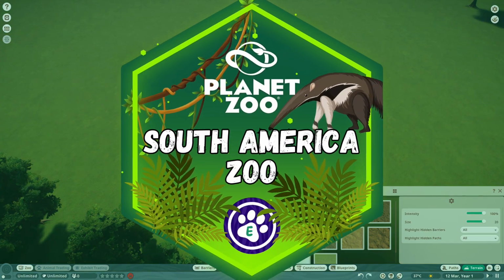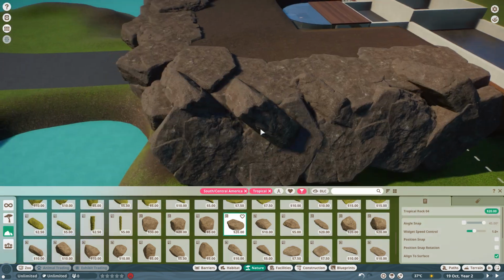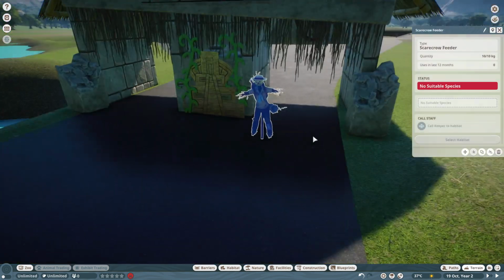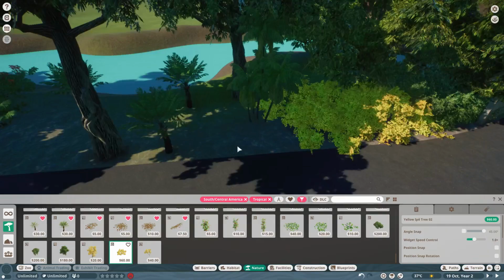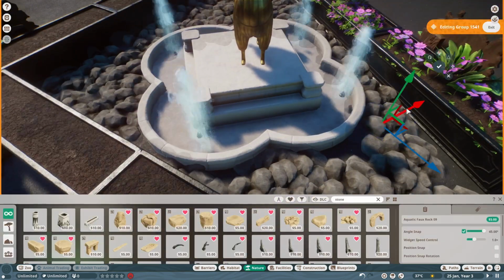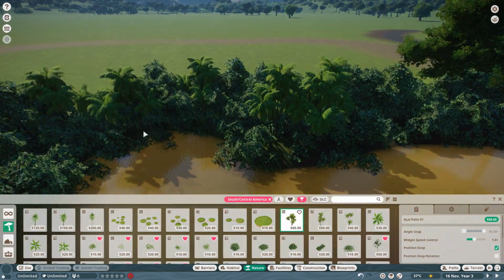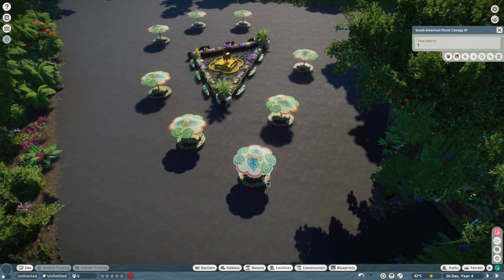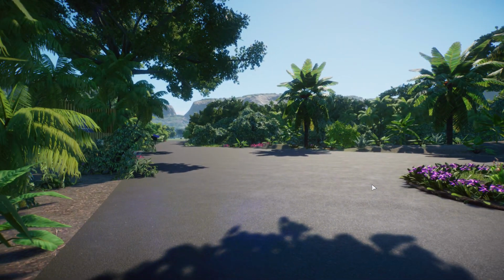Starting a South America Zoo! | Let's Build the Entrance and the Amazon River | Planet Zoo (Ep 1)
In this first episode of this series, we will start building a zoo inspired by the South America theme. We start by building the entrance, inspired by the Amazon River.

My plan for this series is to add beautiful animals from South America, like the Giant Anteater, the Armadillo, the Llama, the Sloth, the Maned Wold, and more!

Content
🕒 (00:00) Starting Layout
🕒 (05:25) Tepuy-Inspired Entrance
🕒 (08:09) Entrance Temple
🕒 (12:36) Central Plaza and Amazon River
🕒.(35:20) Entrance Tour

More about Planet Zoo:

Planet Zoo is a zoo management simulation game developed and published by Frontier Developments.

In Planet Zoo, our task is to build and manage a zoo. We must create habitats for animals, provide them with food and water, and ensure their safety and well-being. We can also build exhibits for the public to view the animals.

The game features a variety of animals. Each animal has its own needs and requirements, which we must meet in order to keep them healthy and happy.

In addition to animal care, we must also manage the financial aspects of their zoo. We must build and maintain buildings, hire staff, and market the zoo to attract visitors. We can also participate in conservation projects to help protect endangered species.

If you are a fan of zoo management games, or if you are simply looking for a challenging and rewarding simulation game, then Planet Zoo is definitely worth checking out.